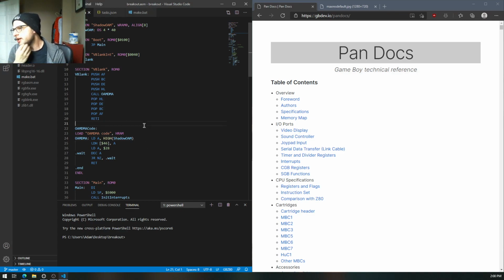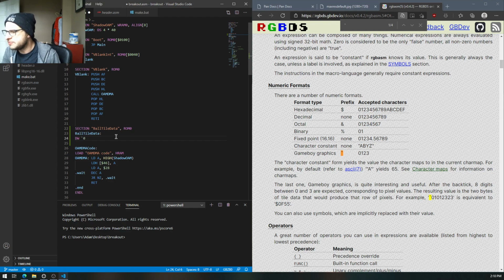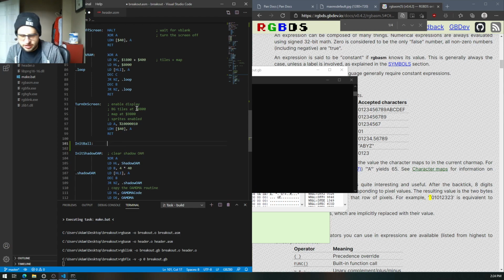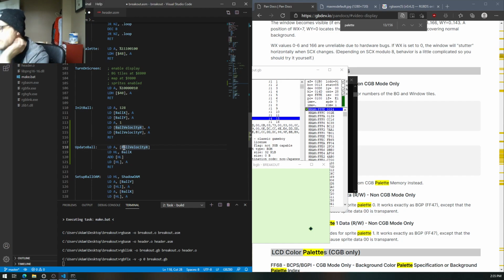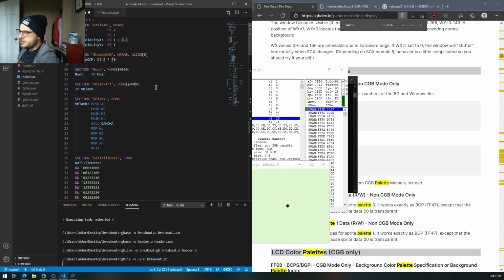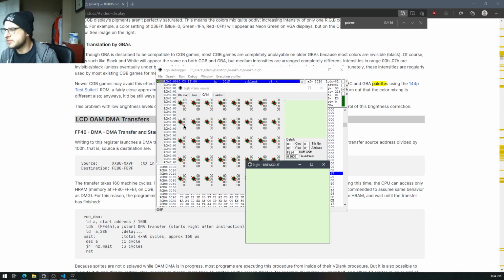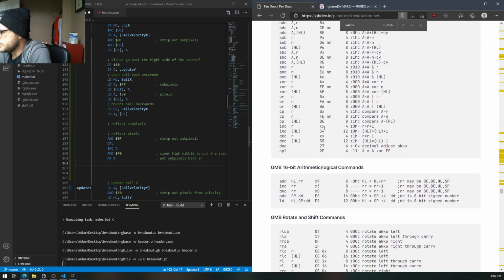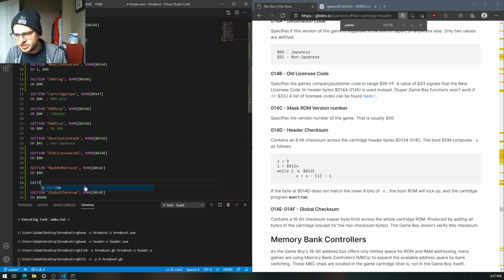Game Boy asm homebrew day 2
Today we get a ball on screen and moving around

Watch these live every (?) weekday at 2PM PT